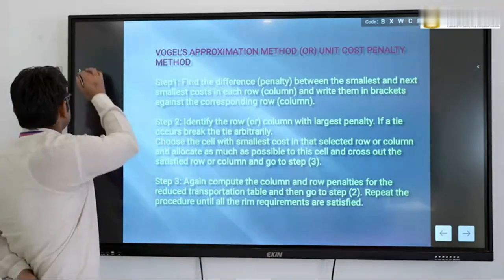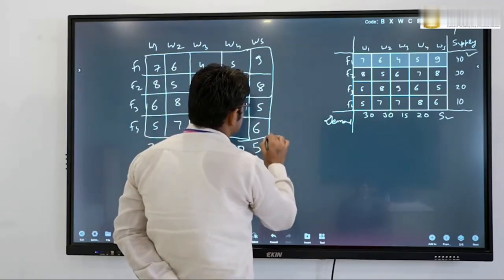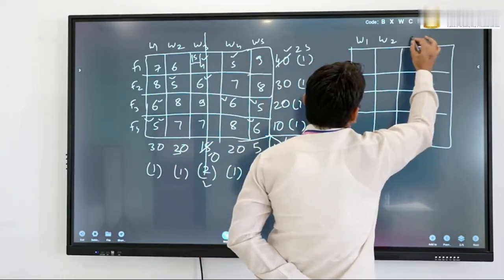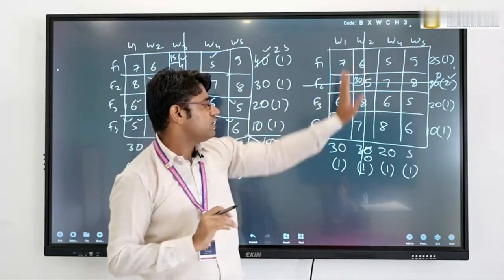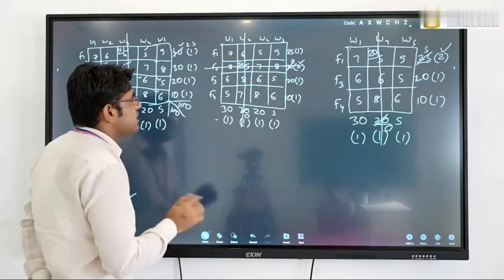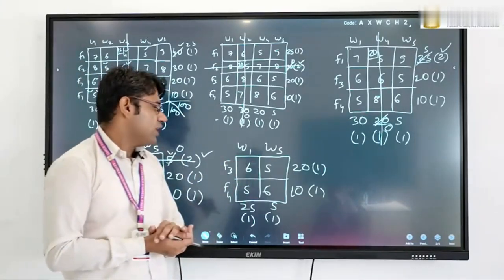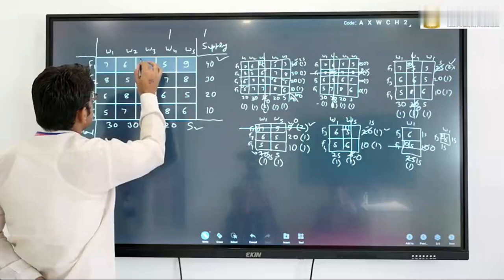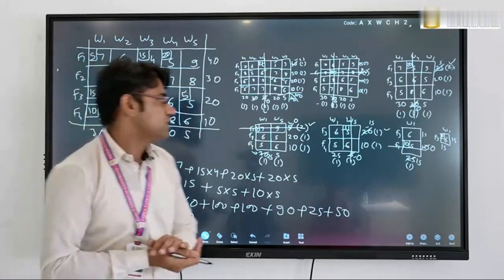Transportation Problem(Vogel’s Approximation Method) @NextGen97 NextGen97 Transportation Problem